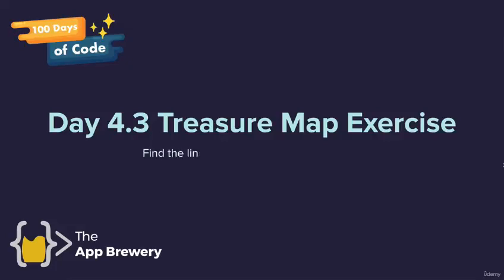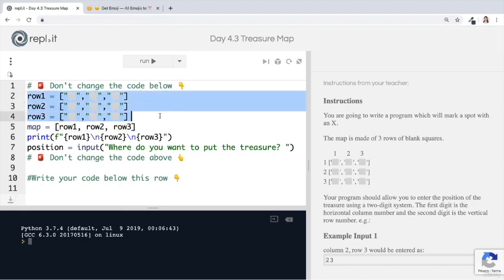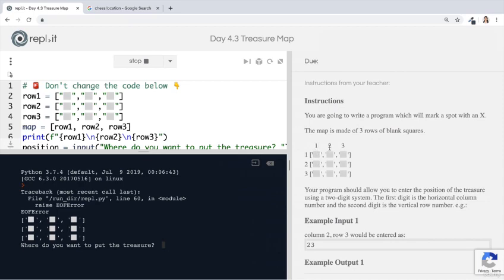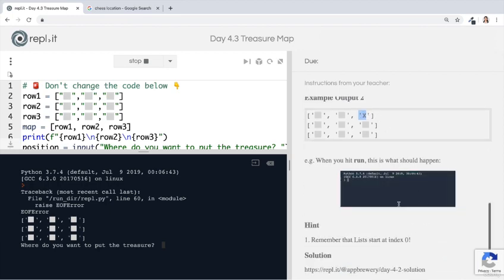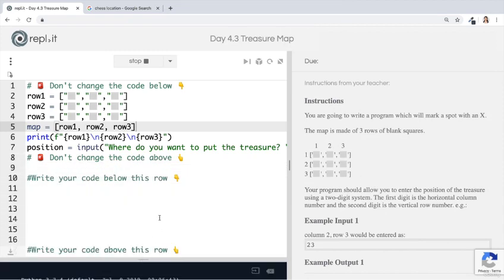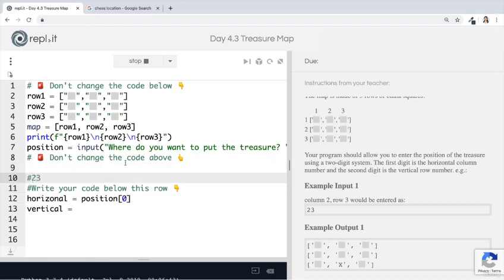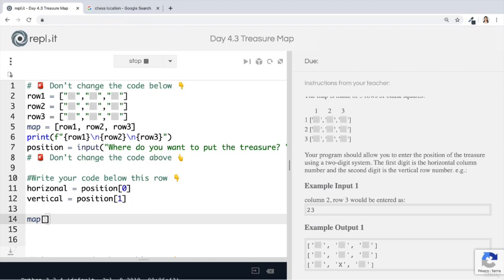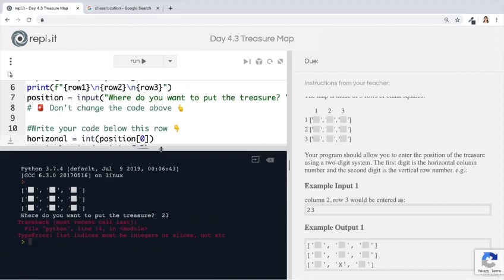basic of python